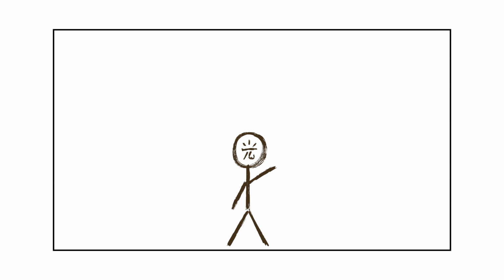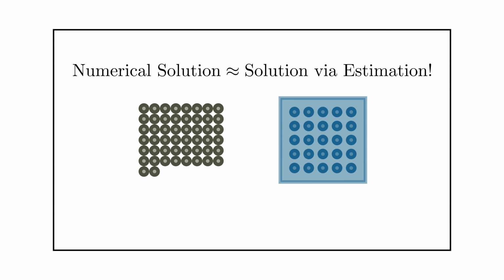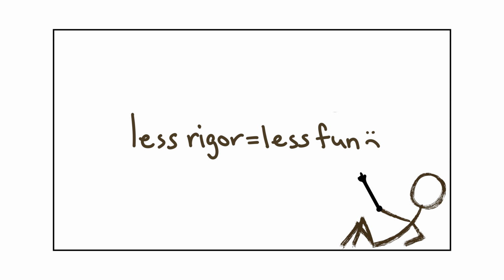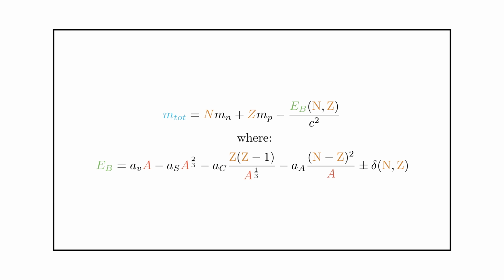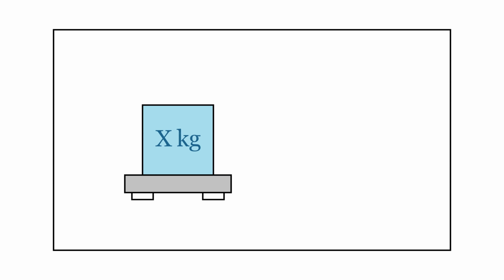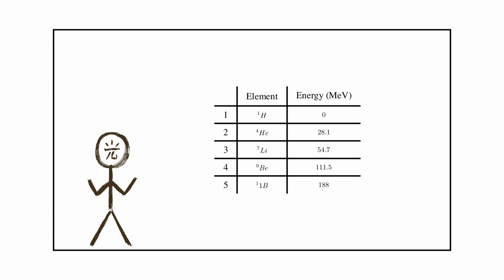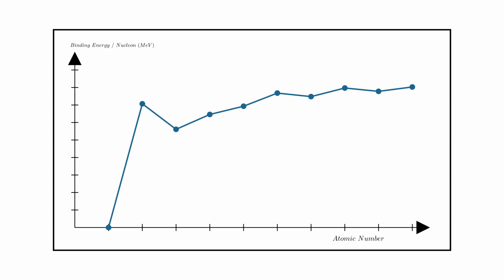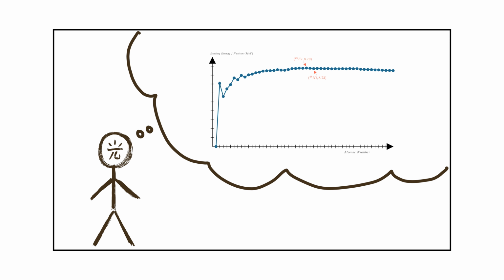Why does fusion work?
In the second part of our series looking at binding energy, we expand our goals. We learn about the Bethe-Weiszäcker semiempirical mass formula, learn a simplification that allows us to calculate some rough values of binding energies, and construct the famous binding energy curve, answering our physics GRE question.